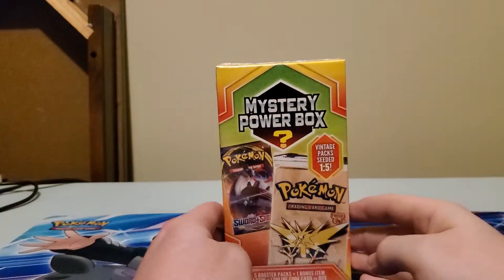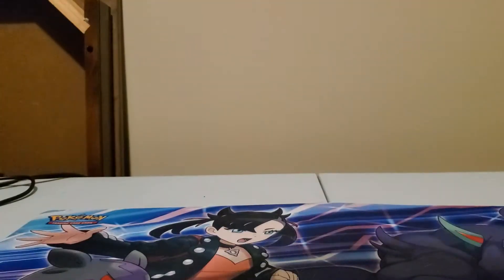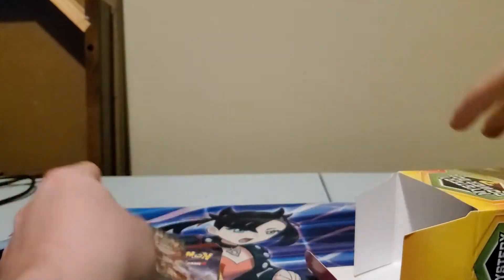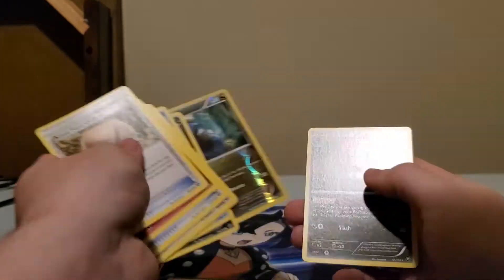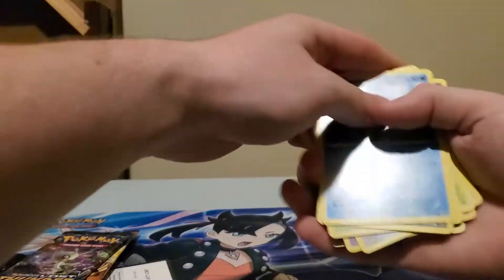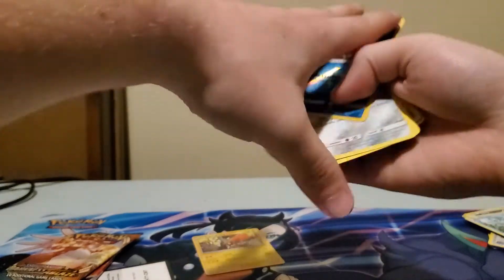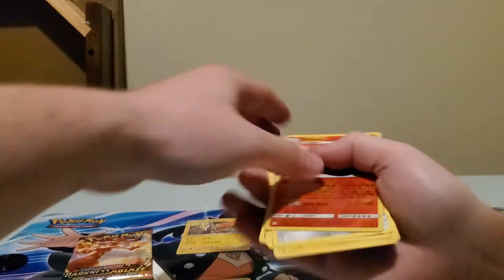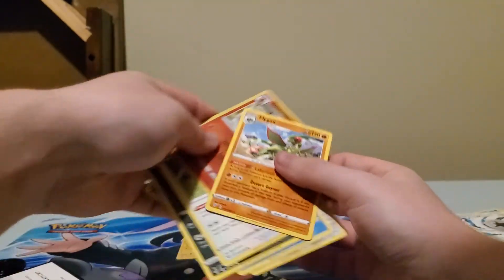Pokemon Mystery Power Box! Pokemon Card Opening!